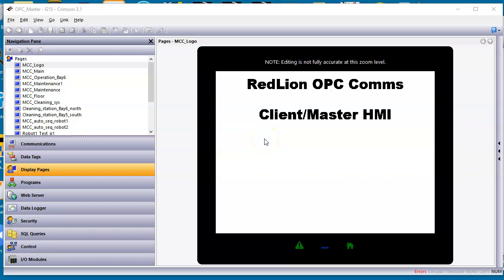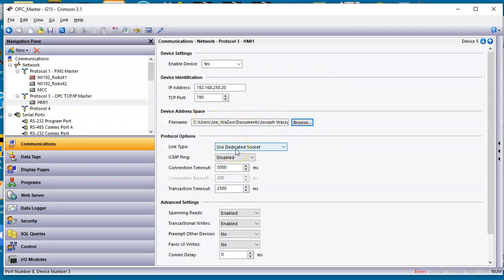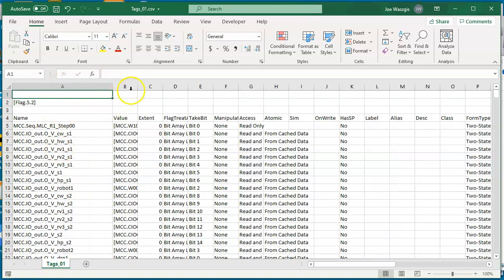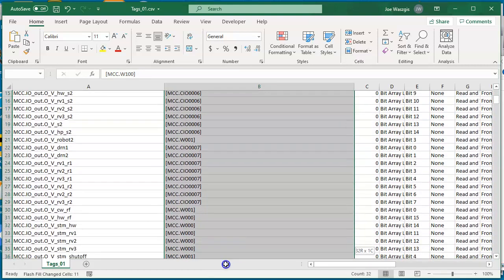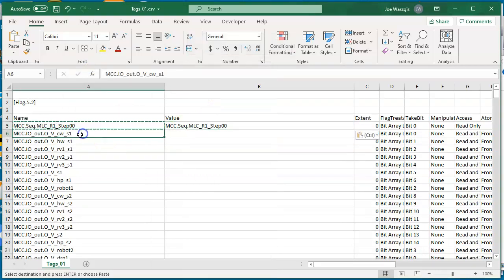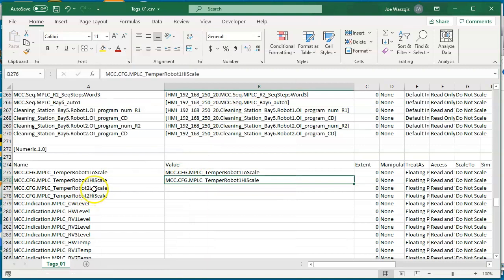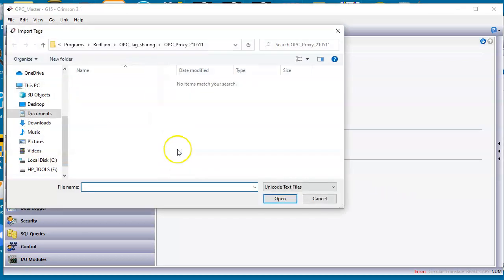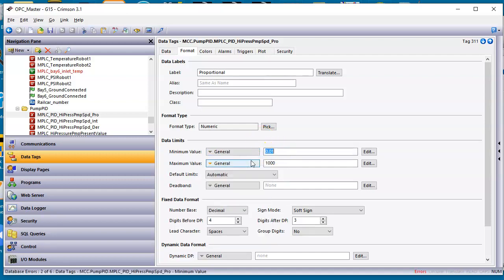RedLion OPC to RedLion OPC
A video showing how you can use theRedLion OPC Proxy method to share tags from one RedLion Device to another via the OPC Proxy method.  This works only with RedLion devices to RedLion devices.  The big trick is how to change the columns in Excel to map to the HMI_192_168_250_20 device. You must do 3 of those in Excel before you use the Flash Fill option.